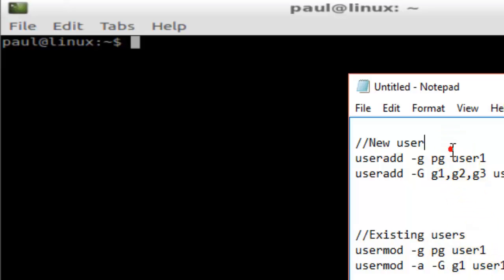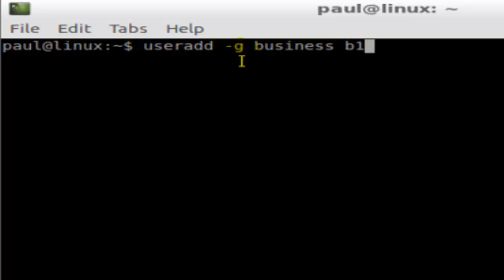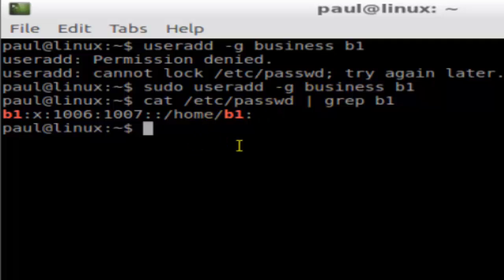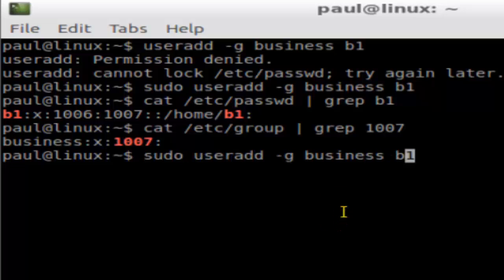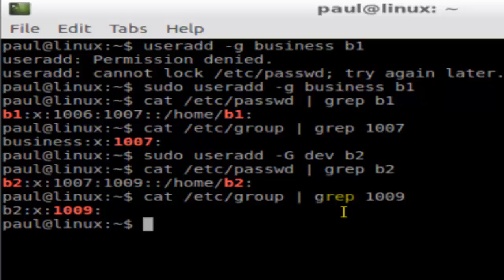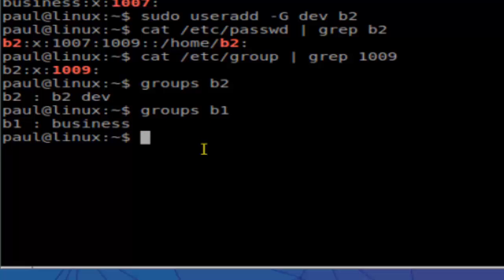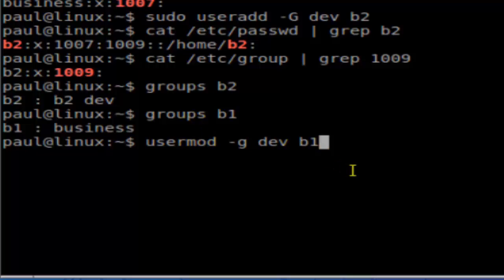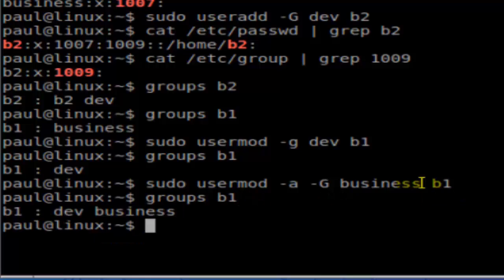How to add user to group in Unix